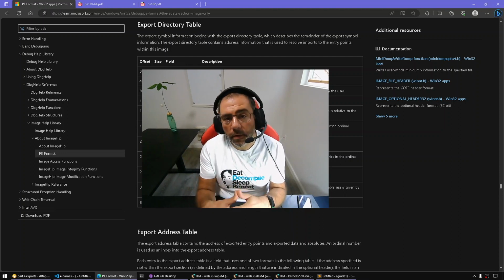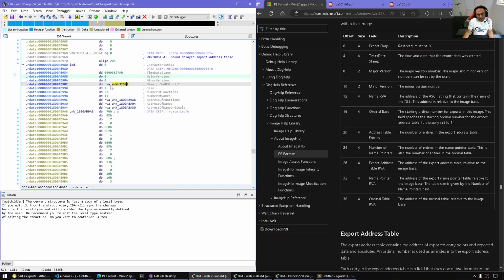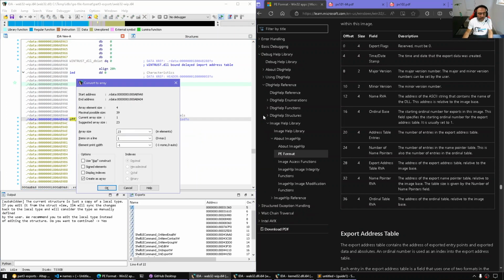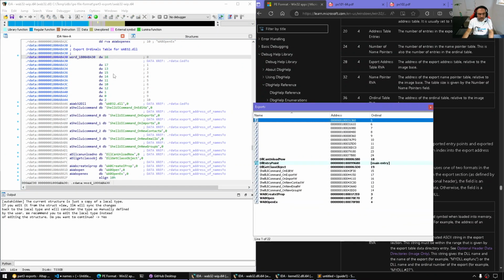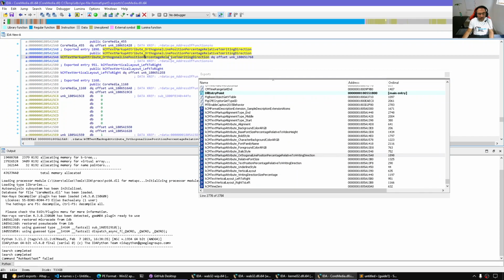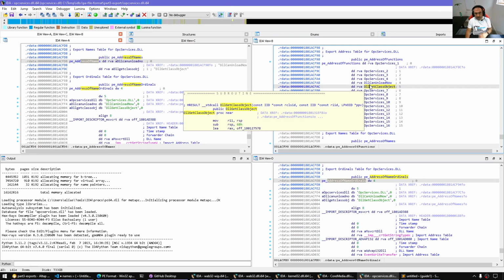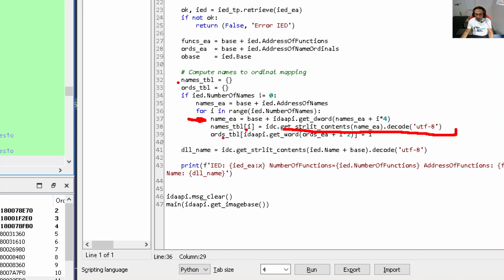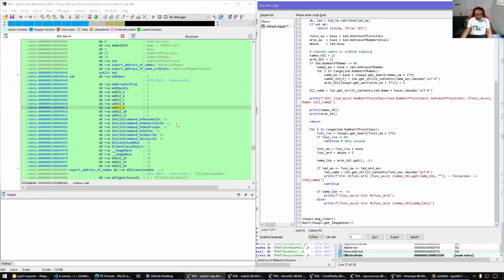Understanding the PE+ file format - Part 3: Exports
In this video, we continue with the "Exports Directory" and explain how functions/data are exported by name or ordinal.

We also cover:

- The Image Export Directory
- Export Address Table (Address of functions)
- Address of names / name ordinals
- Forwarded exports

By the end, we demonstrate how to write a script that enumerates exports directly from the database or from a live debugging session (of any loaded module).